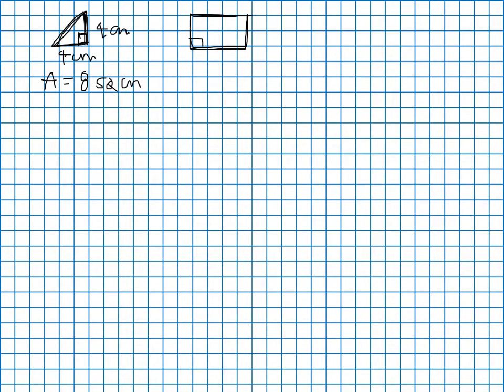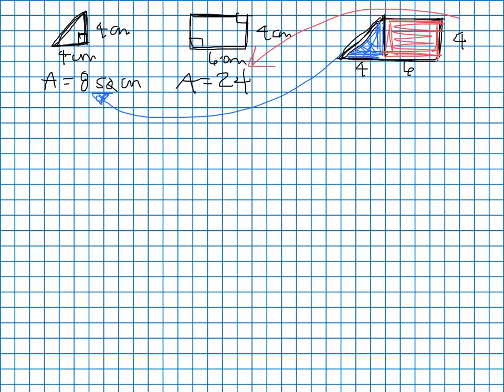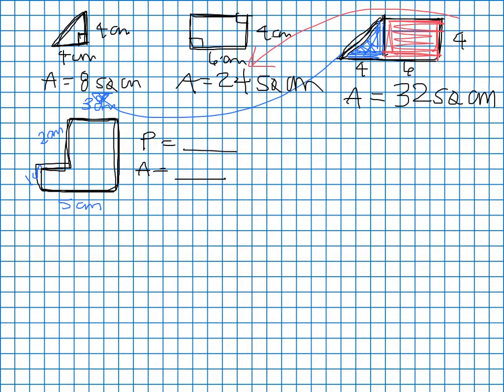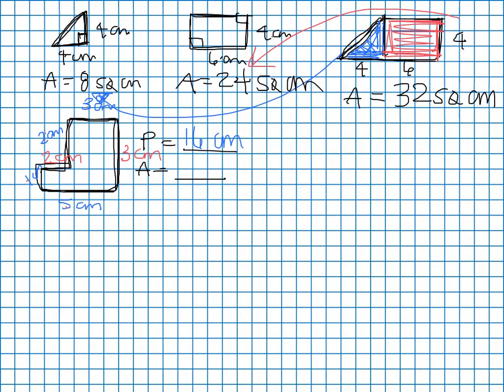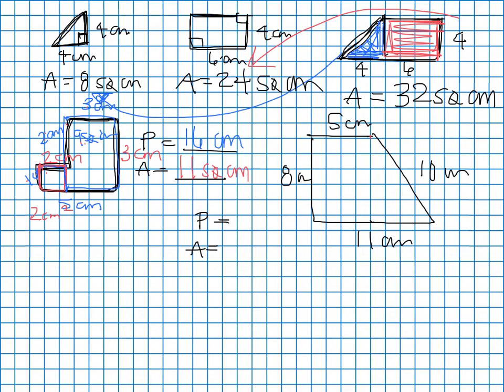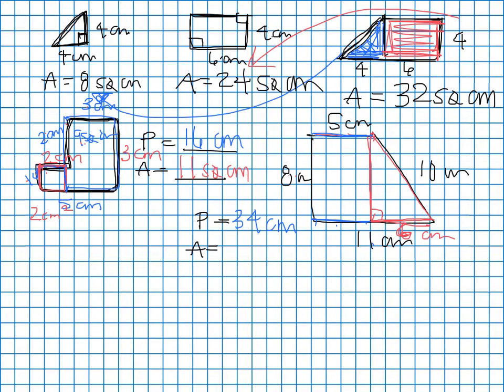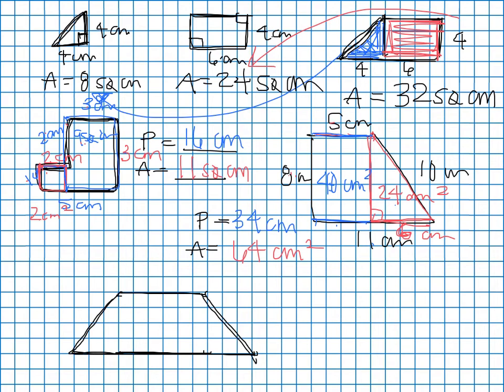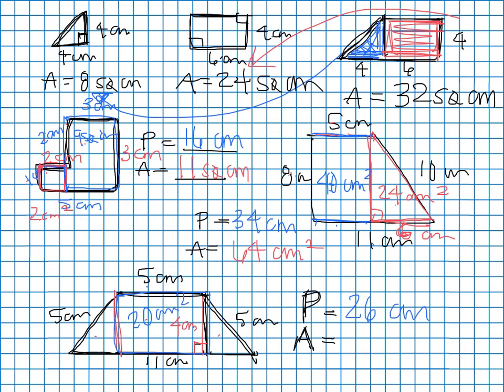lesson 2-5c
Lesson 2-5, Part III: Area and Perimeter of Complex Figures